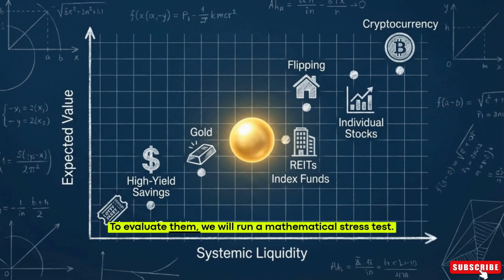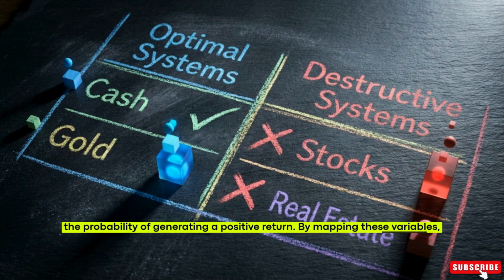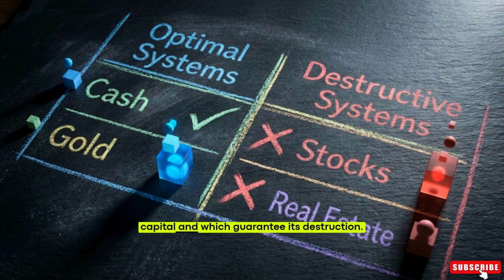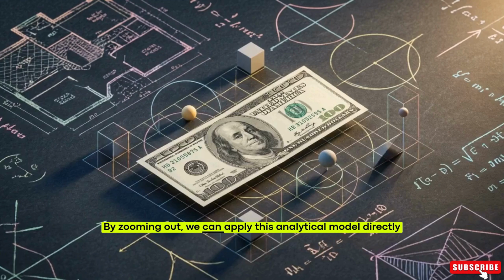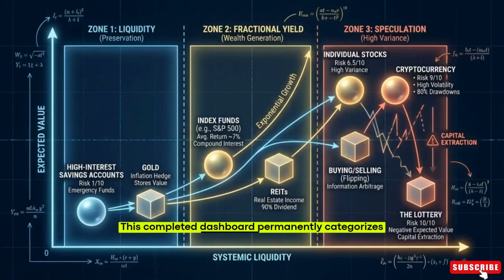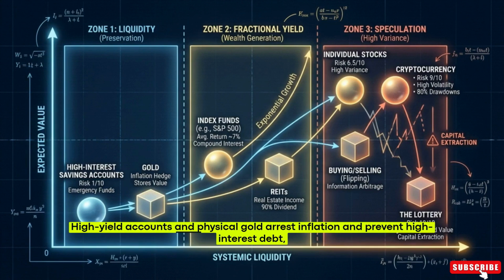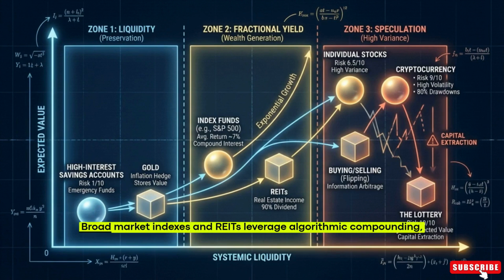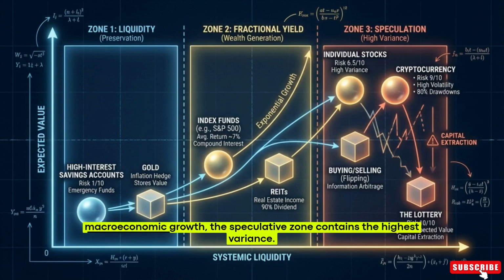How I'd Invest My First $100 in 2026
Can you really build wealth starting with just $100?

Absolutely—but only if you invest it wisely.

In this video, we break down beginner-friendly investment options from the safest to the riskiest, including:

✅ High-Yield Savings Accounts
✅ Gold Investing
✅ S&P 500 Index Funds
✅ REITs (Real Estate)
✅ Buying & Selling Products
✅ Individual Stocks
✅ Bitcoin & Crypto
✅ Why the Lottery Is NOT an Investment

Whether you're a complete beginner or looking to grow your first investment portfolio, this guide explains each option in simple terms with real-world examples.

Remember: higher potential returns usually come with higher risk. Always do your own research before investing.